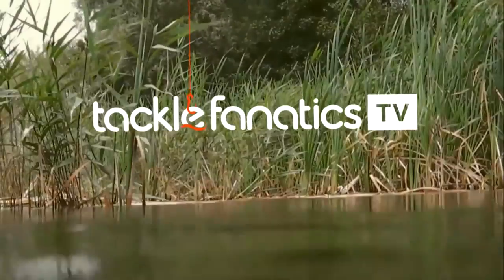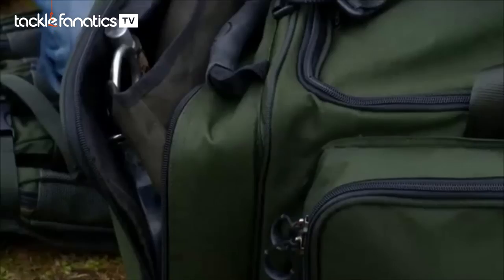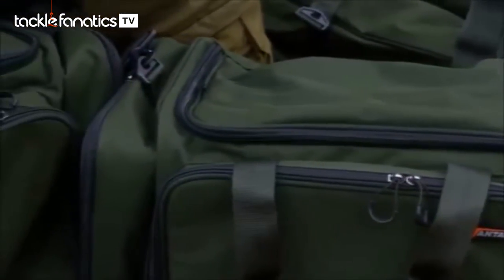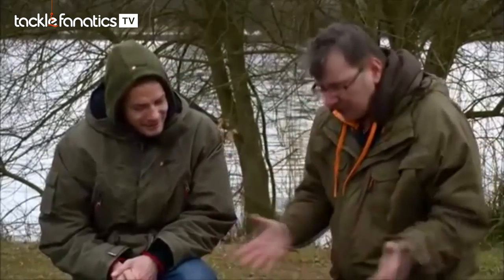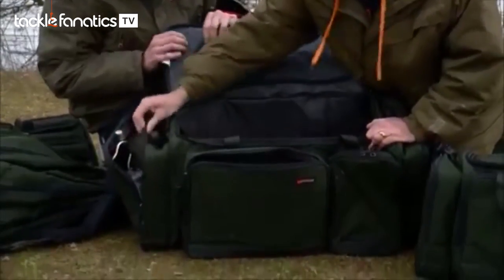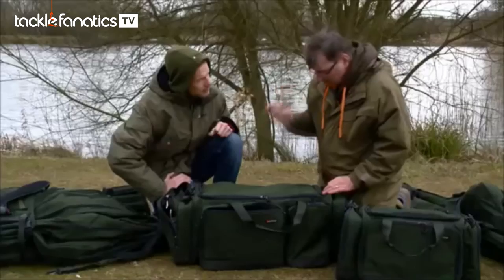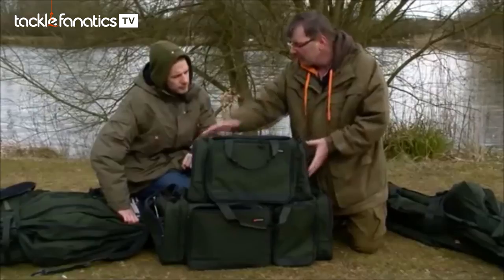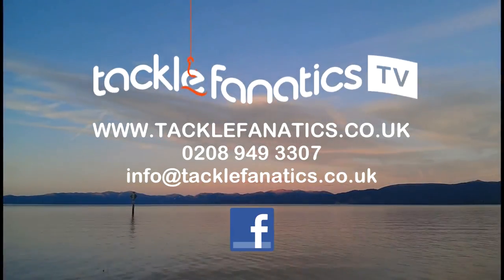Tackle Fanatics TV - Chub Vantage Carryalls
Mark Holmes and Joe Morgan take a look at Chub's Vantage range of carryalls.